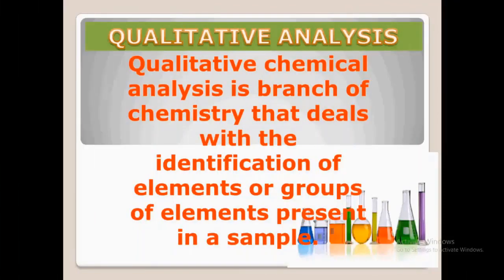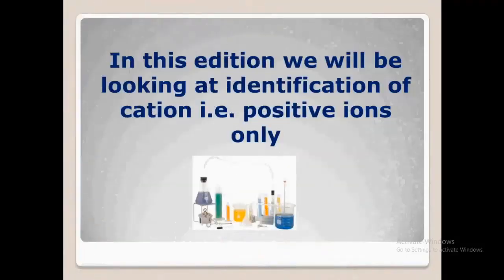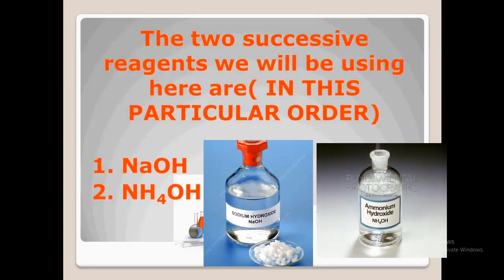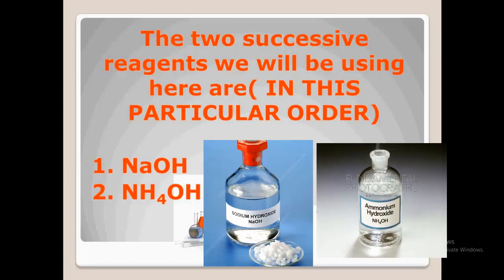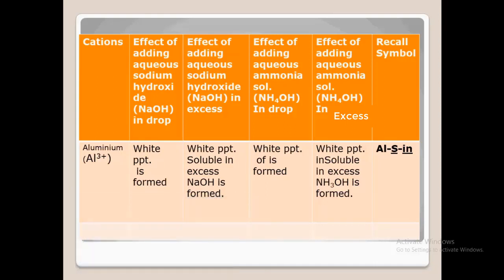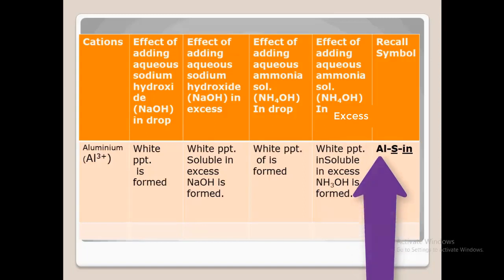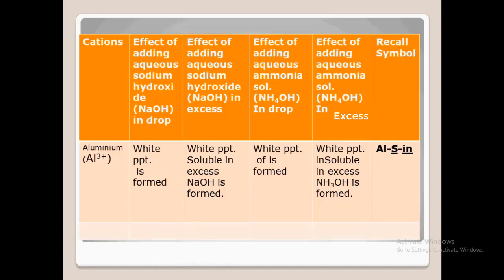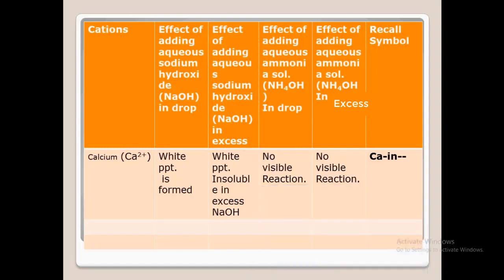LEARNING QUALITATIVE ANALYSIS MADE EASY USING MNEMONICS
This video will show you how to learn qualitative analysis in chemistry using mnemonics. Easy learning and commit to memory as well as recall tips.